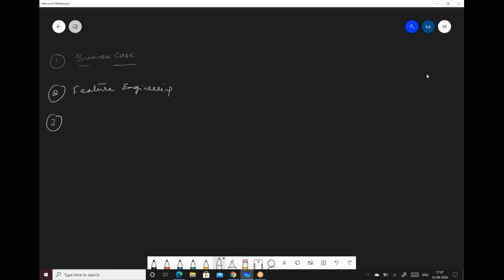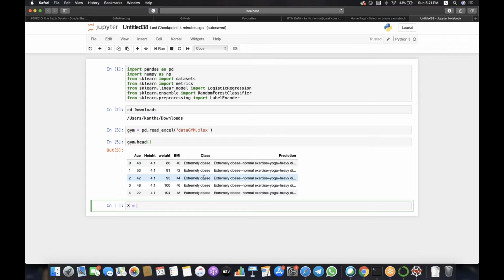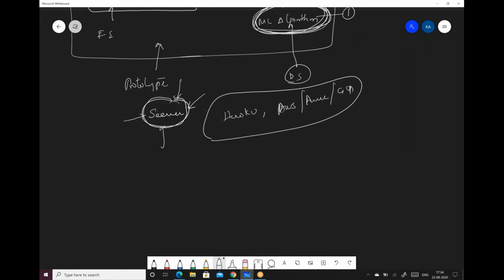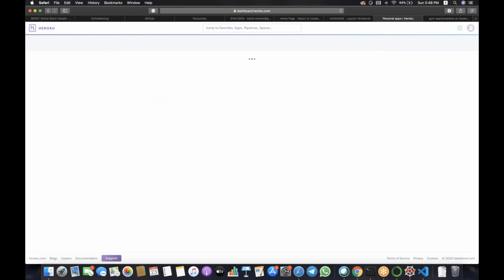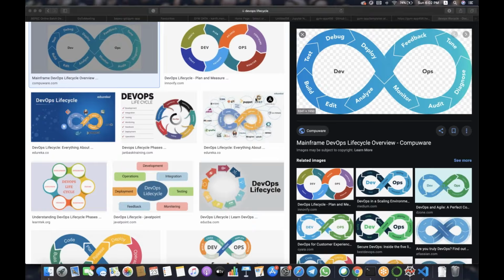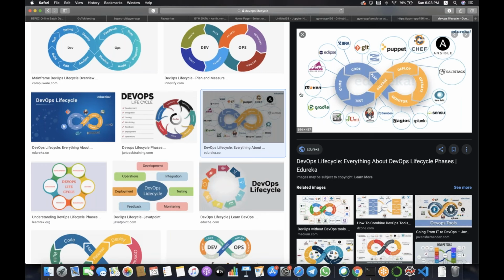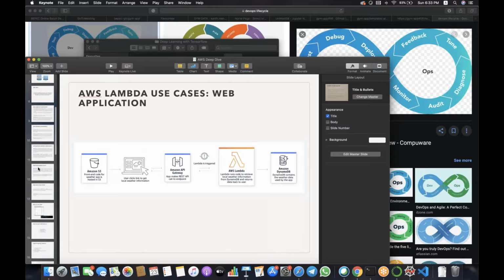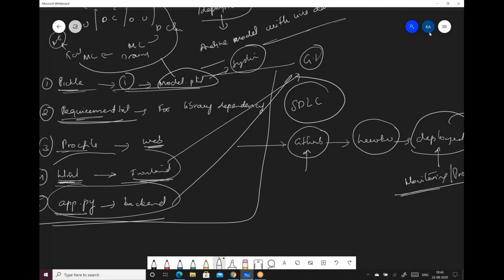Machine Learning End-to-End Project: Business Case, Data Collection & Understanding, Build & Deploy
Understand the real-time process of ML End-to-End Project like how we start a project based on business case, collect the data, understand the data, clean it based on project requirement, choosing the right algorithm, saving the model and deploying it.

Check out entire video for preparing for interviews on Data Science, ML/AI.

For free call consultation ping our mentor Mr Kanth on Instagram @meet_kanth

Machine Learning Job Requirement -1:
1. Works to design and develop analytical/ data mining/ machine learning models as part of data science solutions.
2. Gather, evaluate and document business requirements, translate to data science solution definition, and ability to implement the solution on a Big Data platform.
3. Ability to design and build an end-to-end prototype data science solution to a business problem in any specific sector/ function.
4. Ability to support and guide end-to-end model lifecycle management Create model documentation as per client/ regulatory standards

I hope you gonna through above Job Descriptions, Once cross-check whether you have the confidence to work on every point mentioned from above JD's?? Do you have a clear
understanding of the Data Scientist lifecycle and his role in the company? Or you are just
thinking about Statistics, Python, Machine Learning and Accuracies can help you get a job
as Data Scientist??

To speak in interviews, you must have a proven portfolio on Data Science Projects to Showcase in your resume as well as to speak damn confident in interviews.